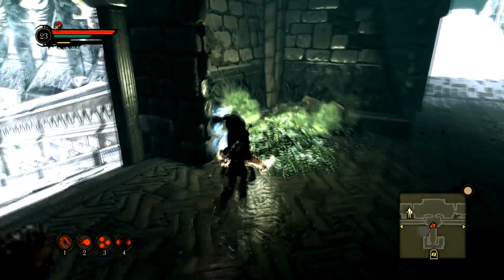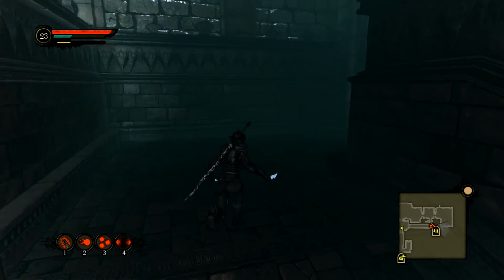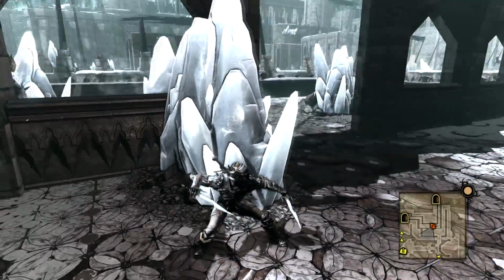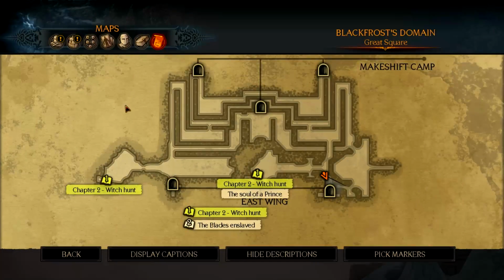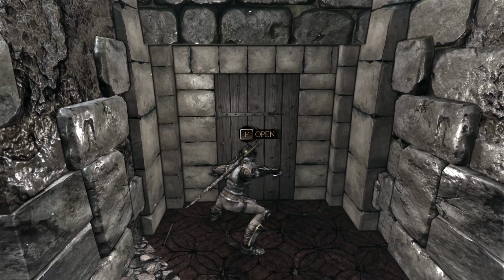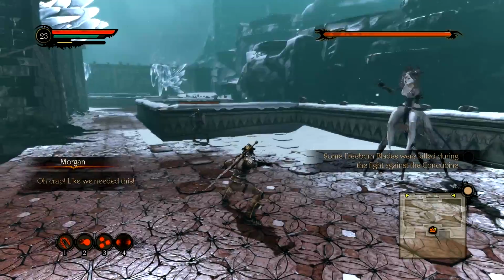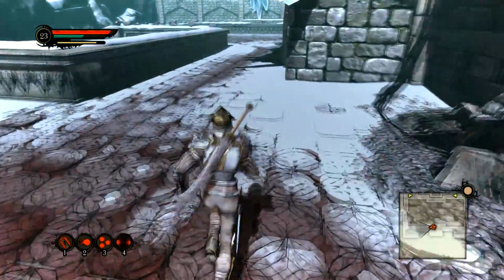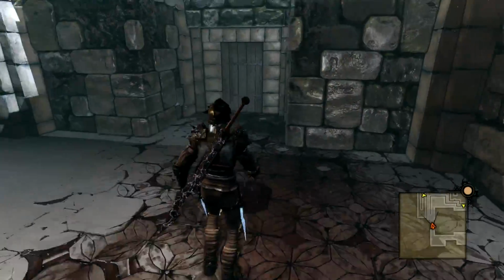Bound by Flame - Walkthrough - Part 41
We play a victim of a demonic influence who has to choose between the evil powers offered or rejecting them in favor of developing heroic talents. Dangers and enemies will become more fearsome in battle throughout, increasing the temptations to acquire more power by giving up part of the hero's soul to the demon while progression of the demonic influence will be reflected by the transformation of the hero's body.

I am making this material available in an effort to advance understanding of the issues presented. In accordance with Title 17 U.S.C. Section 107, the material in this video is published without profit to those who have expressed a prior interest in receiving the included information for research and educational purposes.